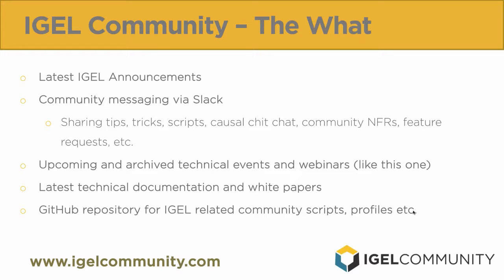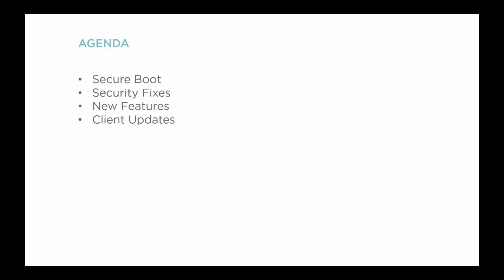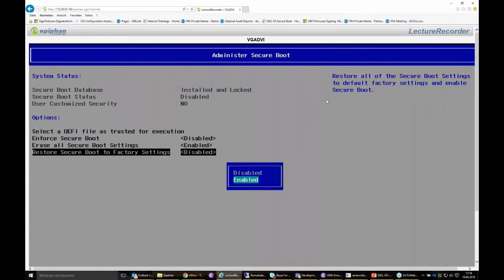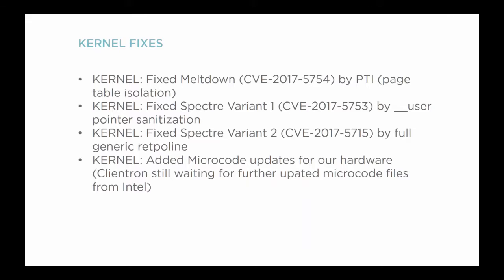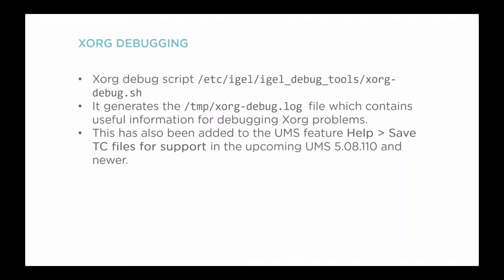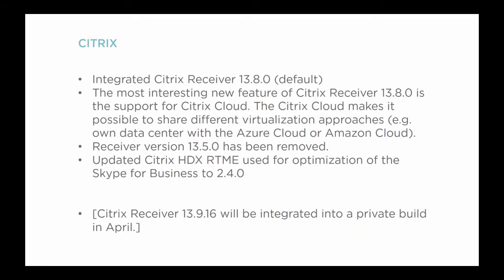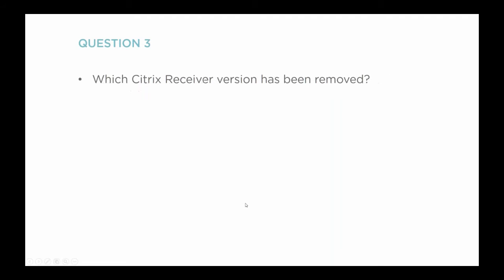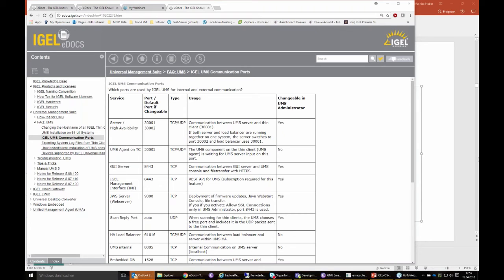IGEL OS 10.4.100 Release Webinar - IGEL Community